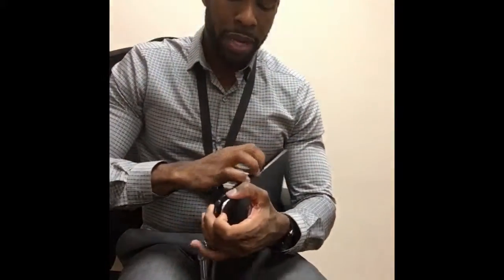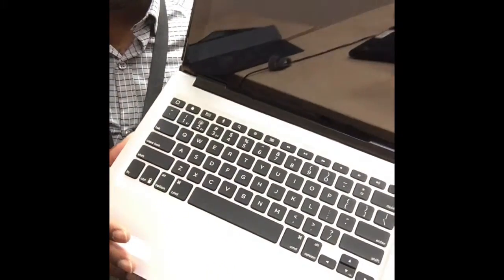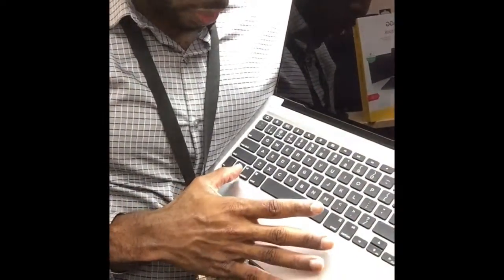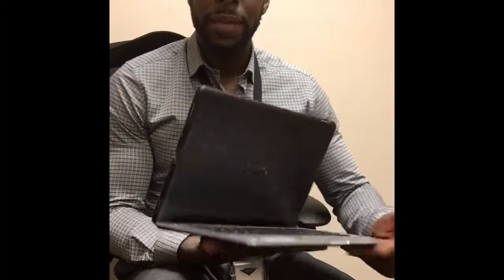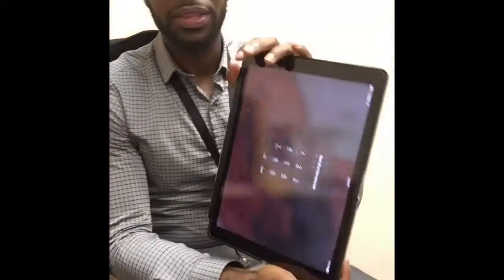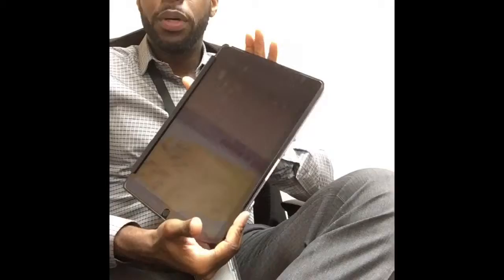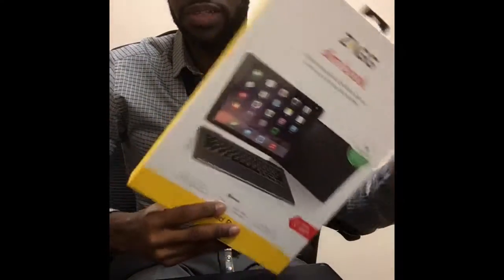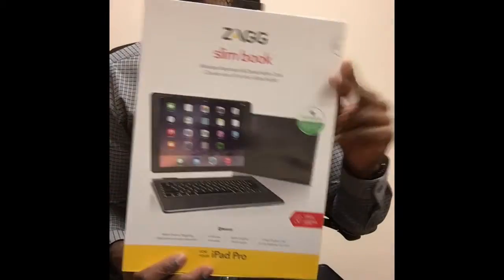ZAGG SlimBook First Impressions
A quick video about my first impressions of the ZAGG SlimBook.